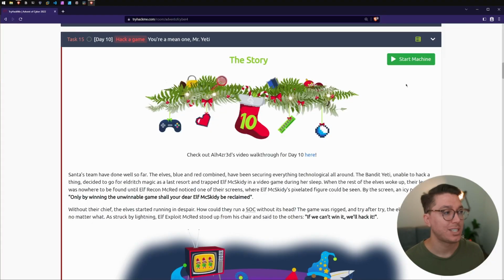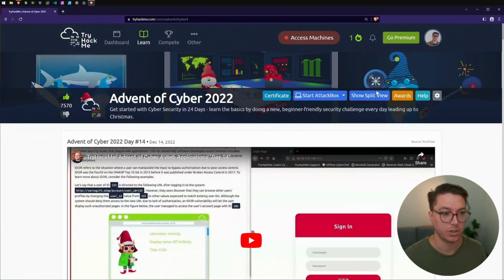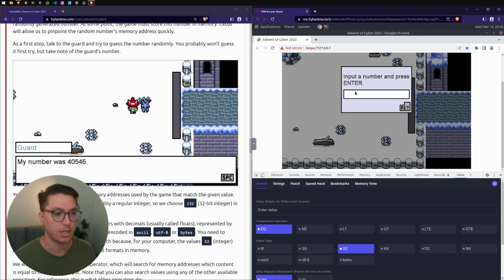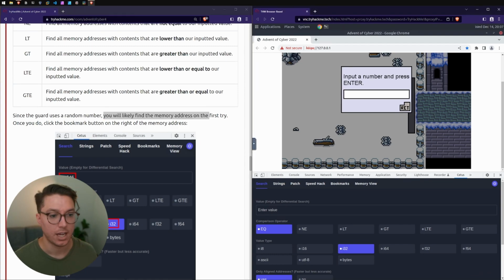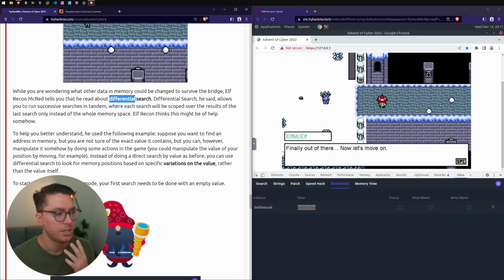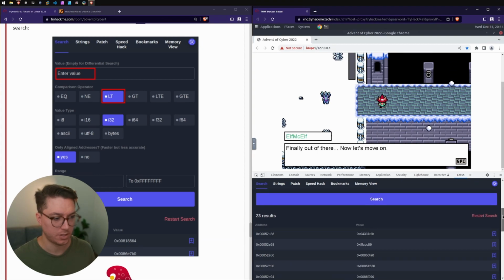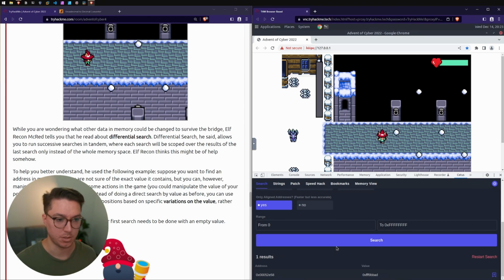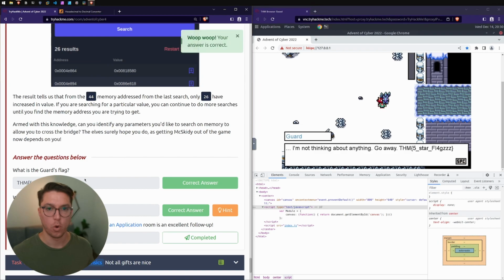GAME HACKING • day 10 advent of cyber 2022 • tryhackme walkthrough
Day 10 Hack a Game is here now for the Advent of Cyber 2022 from TryHackMe... and on this challenge, we're hacking a game via its memory! Enjoy my struggles through this game hacking journey!

00:00 - Intro
00:42 - Learning Objectives
00:55 - The Memory of a Program
01:50 - The Mighty Cetus
02:25 - Accessing Cetus
03:08 - Guess the Guard's Number
06:25 - Getting through the bridge
11:08 - Outro

Recommended Software

My Hardware

Subs: 931
Hours: 2.5